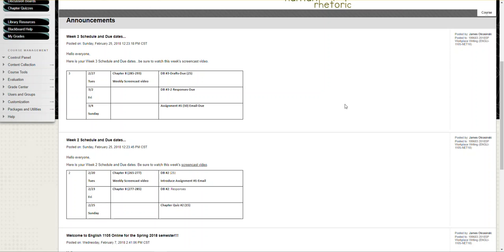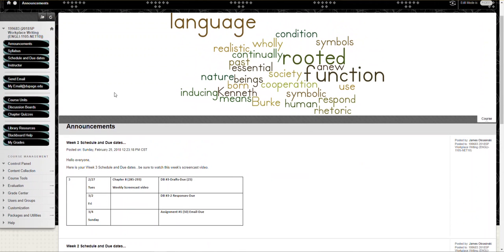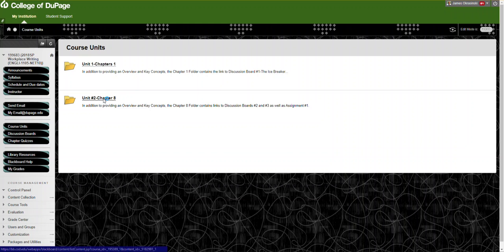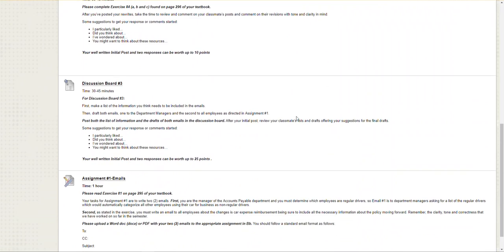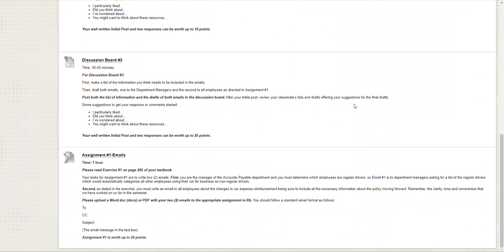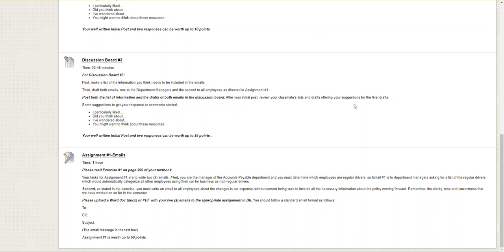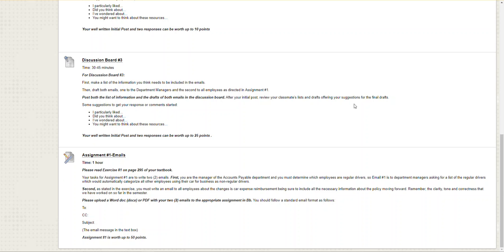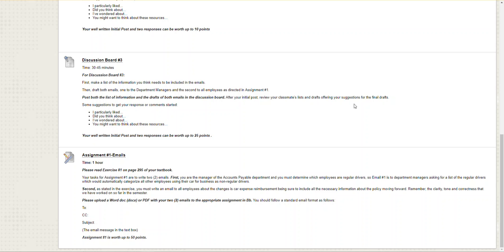1105 Week 3 Screencast video